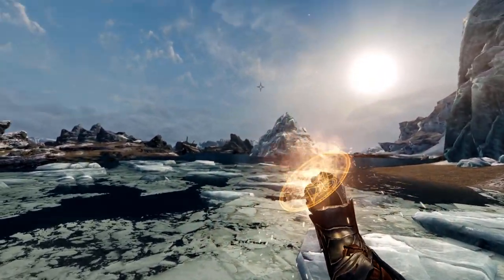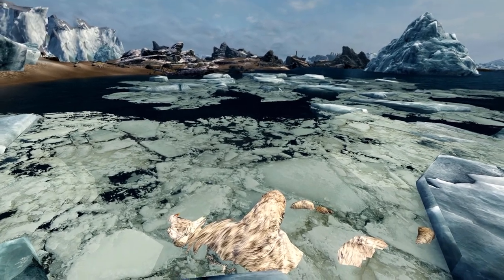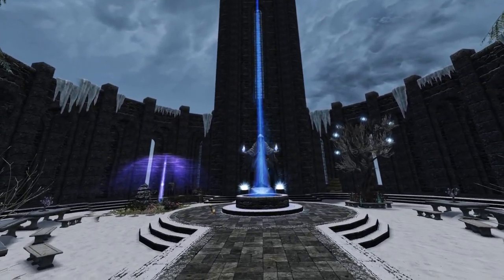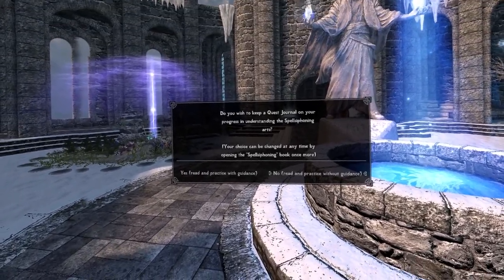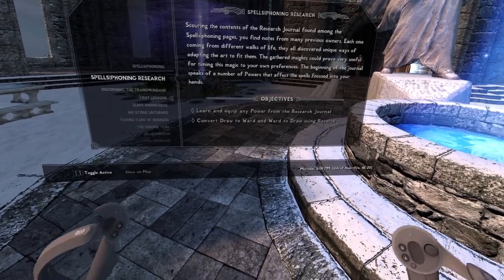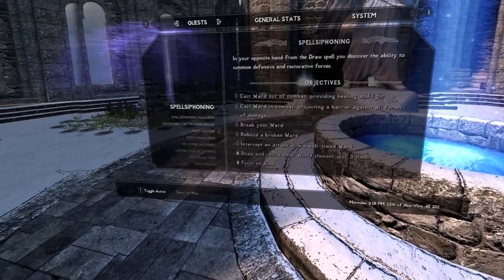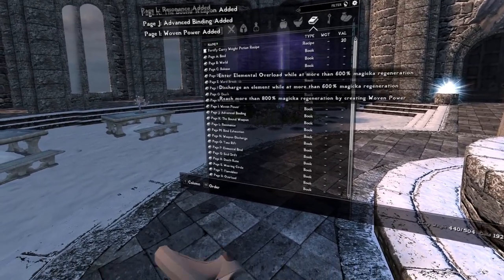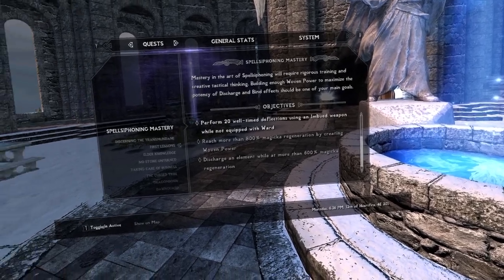Spellsiphon Tutorial and Updates - Skyrim VR Immersion Mod Series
CPU: Ryzen 3600 @ stock
RAM: 16gb DDR4 @ 3200MHz
GPU: GTX 1080ti @ 1900MHz
HMD: Valve Index @ 80Hz, no supersampling, motion smoothing on for occational drops.

More than 300 mods, including fancy pants stuff like Spellsiphon (fantastic addition of engaging magic), VRIK (gives you a body again with inverse kinematics for arms, plus weapon holsters and even gesture-based spell casting), DynDOLOD (for beautiful visuals in a distance, like 3D trees) and ENB. If you want a very similar mod setup, check out the Lightweight Lazy List (read the sticky threads!)